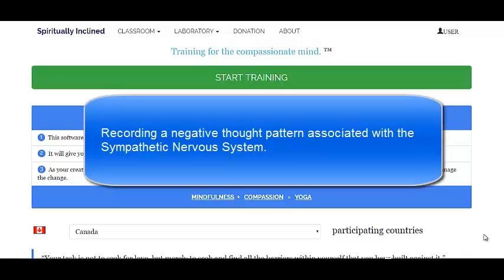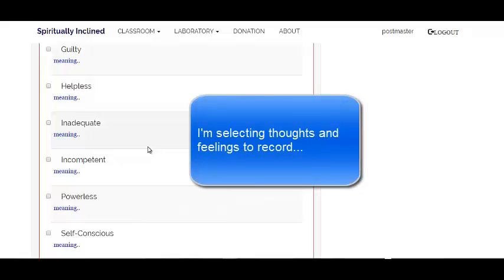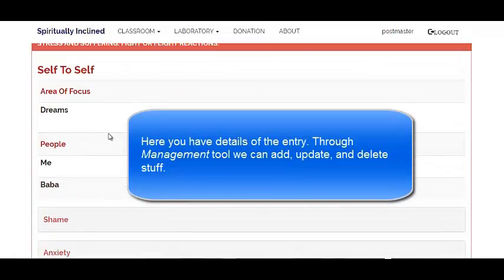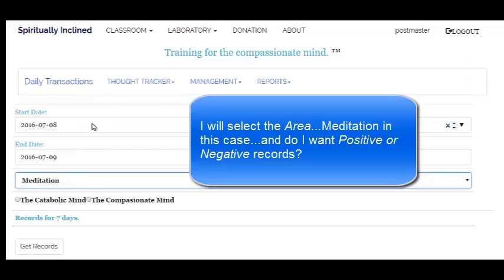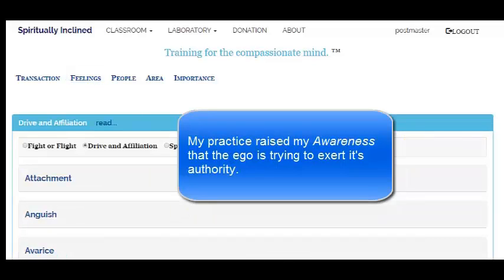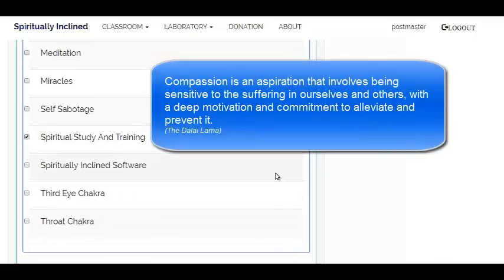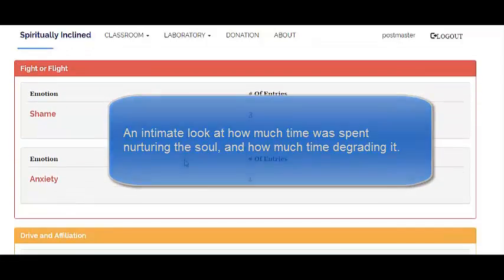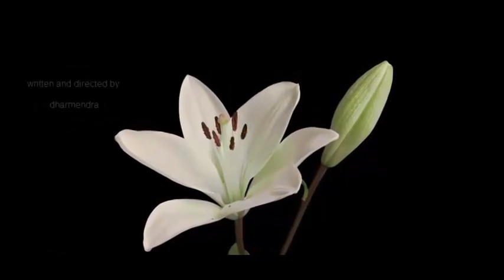1st Course on Yoga Sutras of Patanjali: Study of the Self by the Self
Groundbreaking  Software : Laying the Foundation for Yoga

Rise from the influence of a lower energy field, to functioning from a higher level of awareness on a daily basis. This first course lays the foundation through a software tutorial on how you can use to practice Yoga from anywhere, anytime.